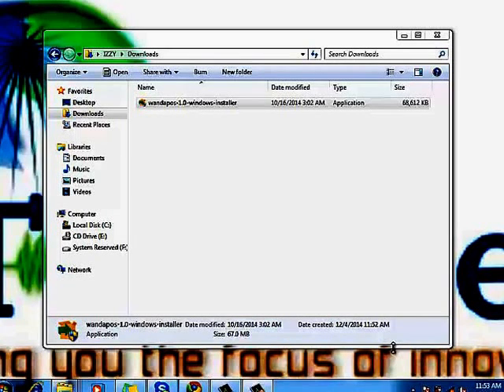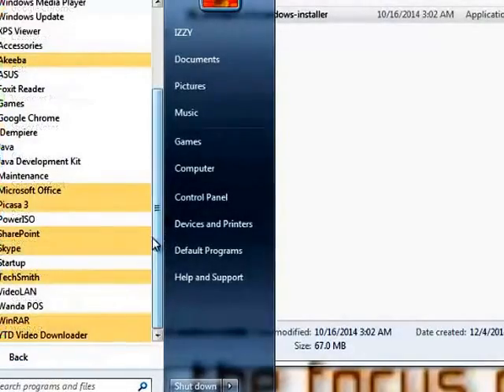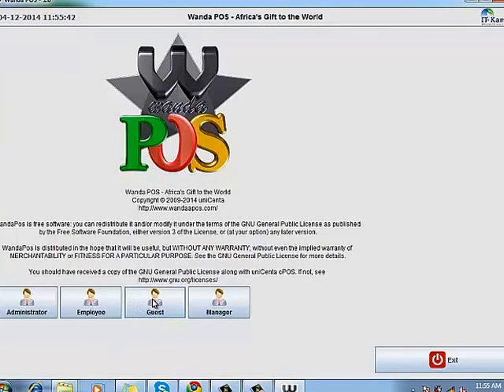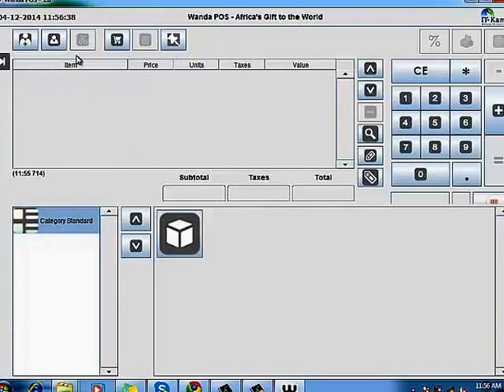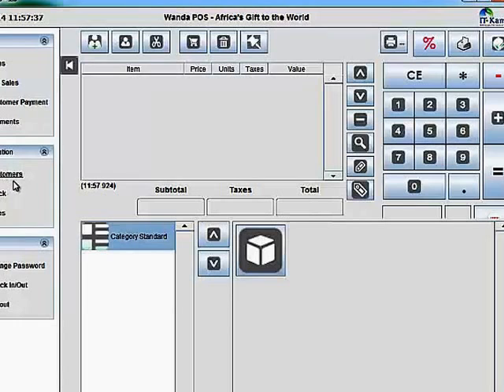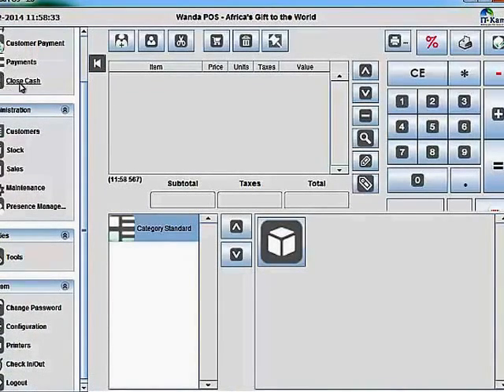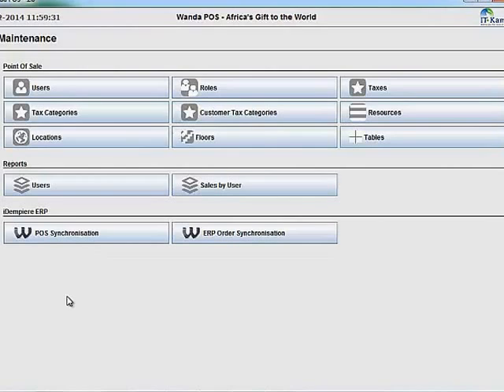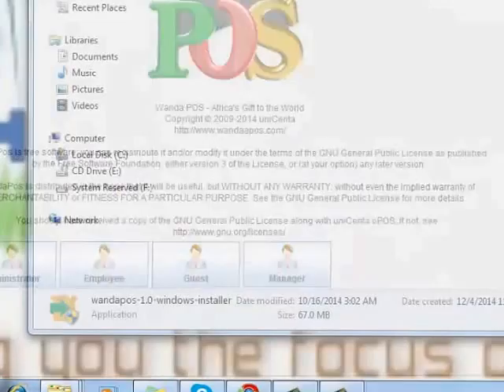Wanda POS Tutorial: Quick Tour (vid1=WandaPOSTuto_2014-12-04_1210)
Welcome to the Wanda POS video tutorial. Introduction - teaching you how to configure and use Wanda POS ... Africa's Gift To The World